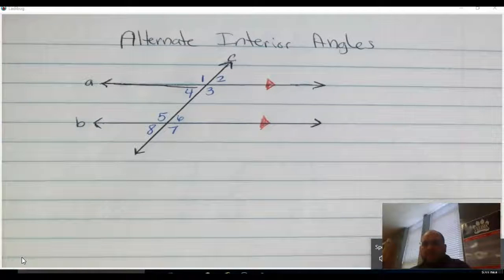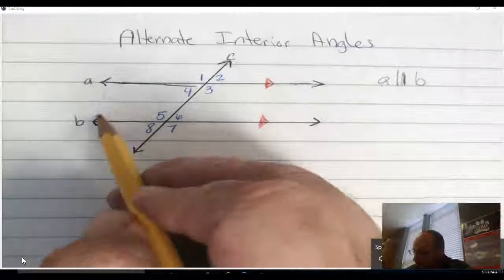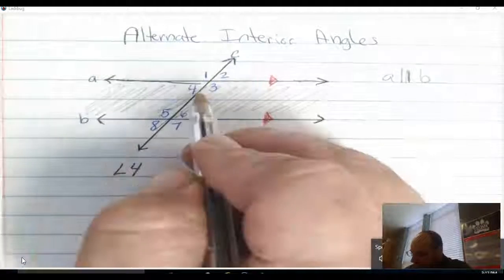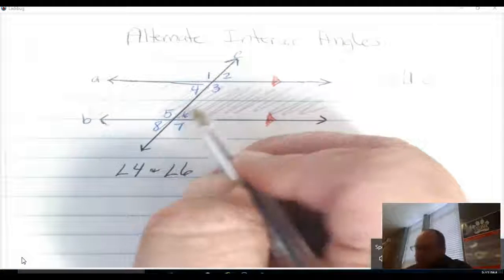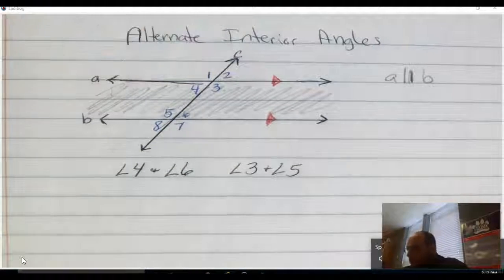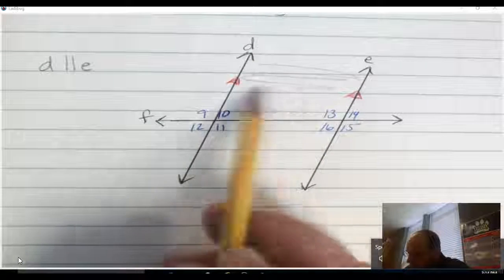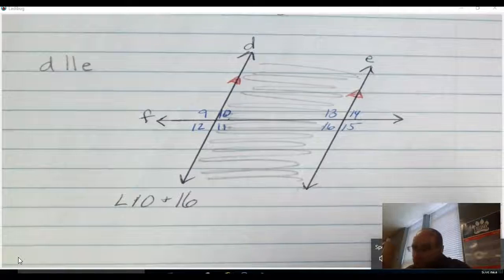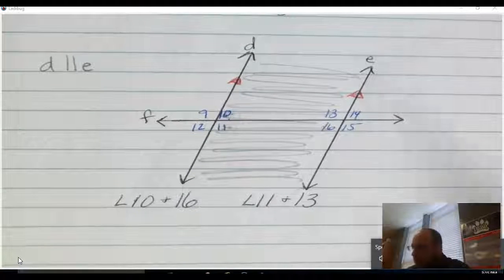Alternate Interior Angles